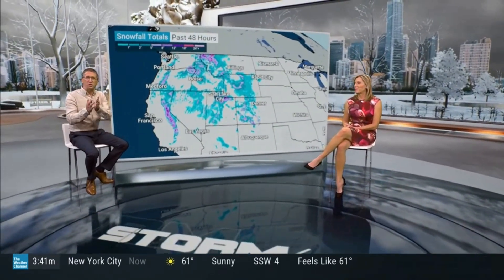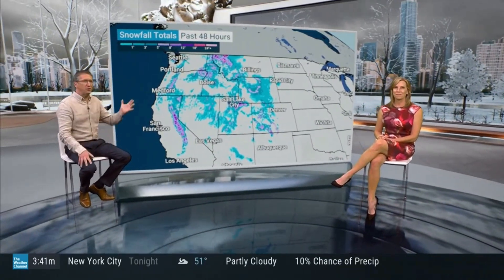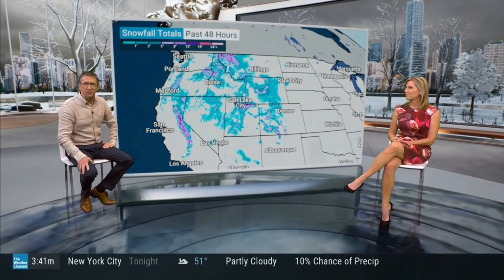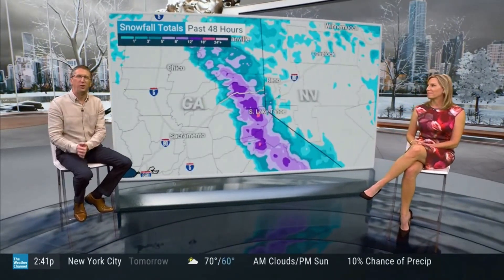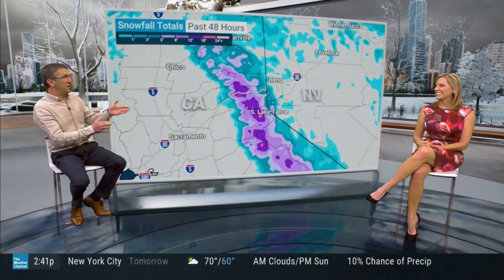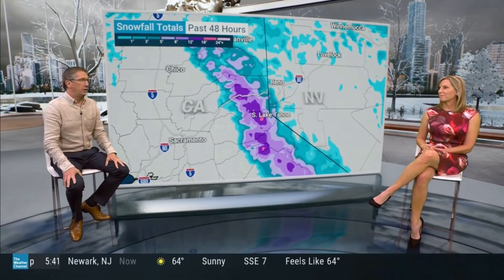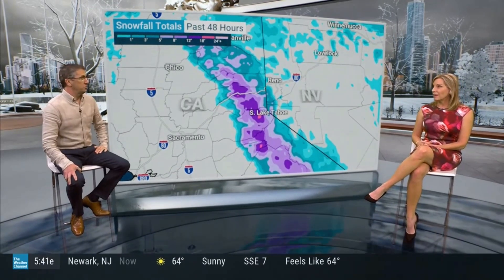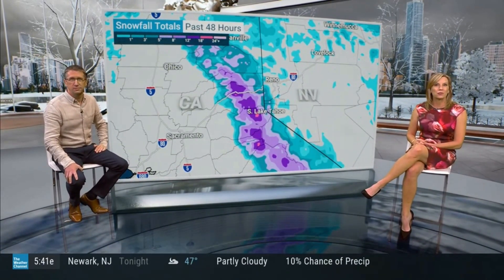Jacqui Jeras 11 3 22